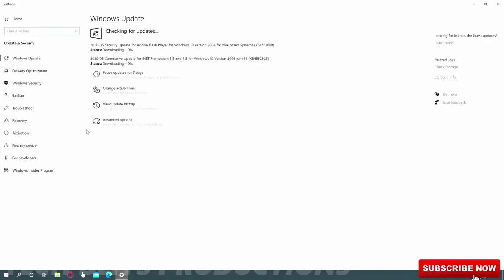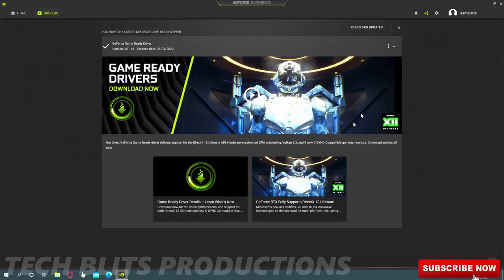How To Enable [DX12 ULTIMATE] For Windows 11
► VIDEO DESCRIPTION: How To Enable [DX12 Ultimate] For Windows 11 On PC Full Tutorial

                                             ••• Affilliates •••